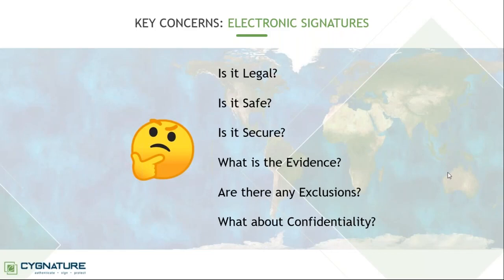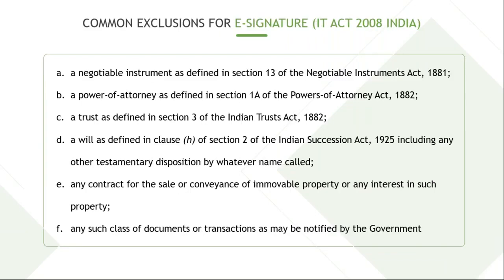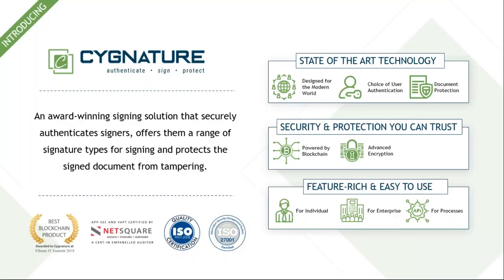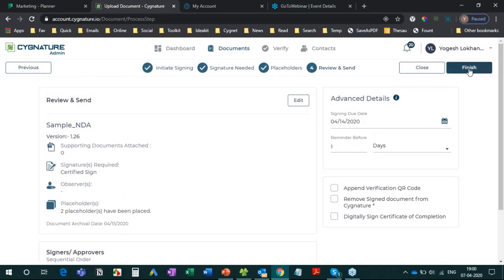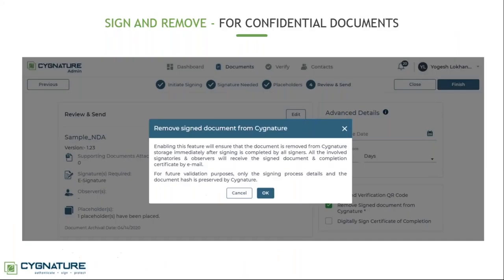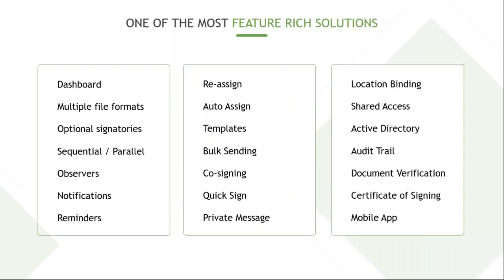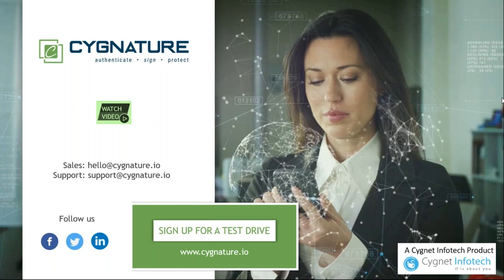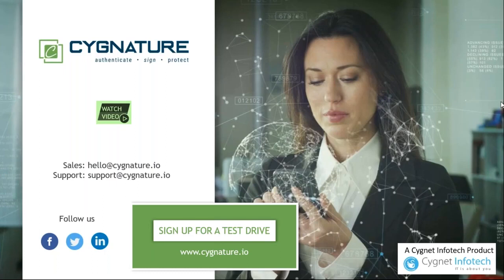Webinar On E-Signing Your Documents Through Cygnature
Watch this video on "E-Sign Your Documents Using Cygnature While Working From Home". this video is about how to avoid any kind of delays in decision making & sign all your important documents while working from home. It also tells you how to connect with remote signers using the webcam to sign documents LIVE, how to keep your business running, and sign documents electronically with the Blockchain technology that ensures your documents are secured with Cygnature.